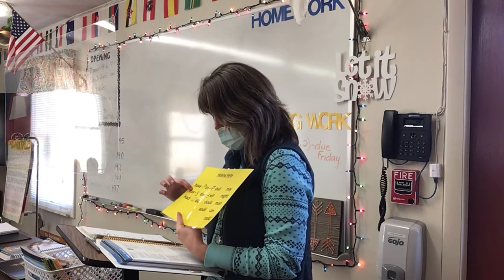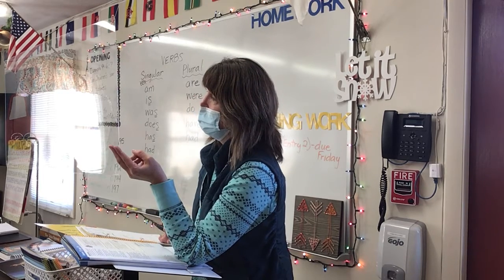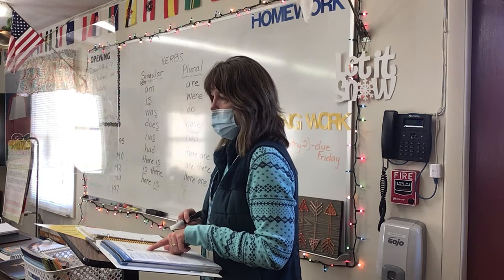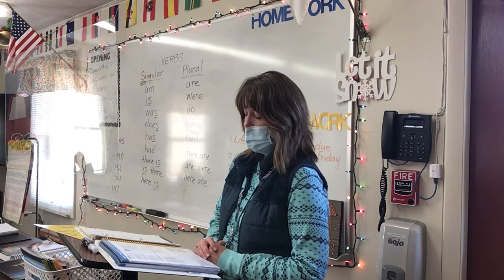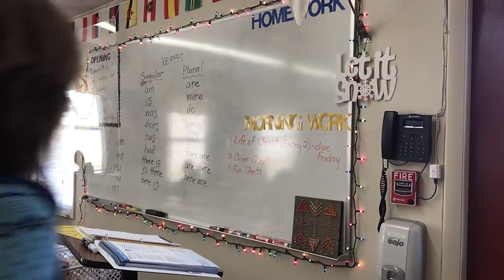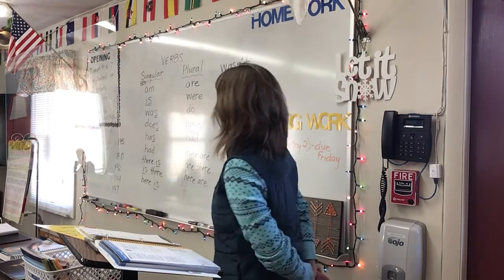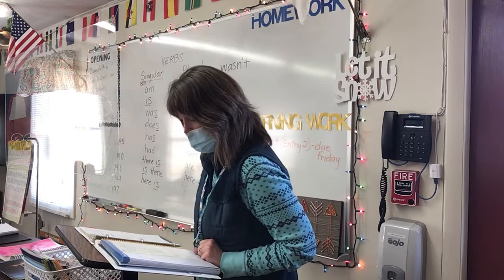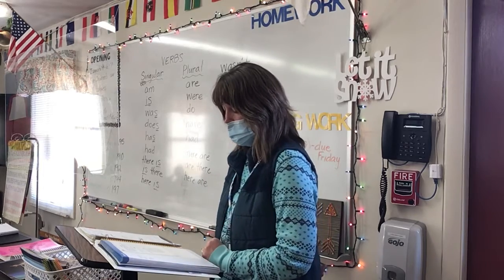12/11/29 Language | subject verb agreement